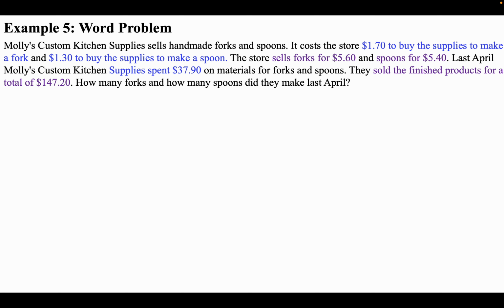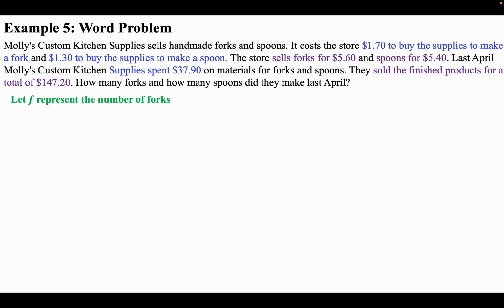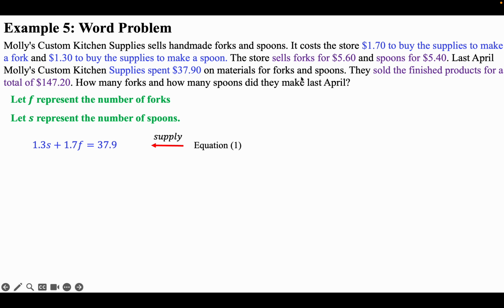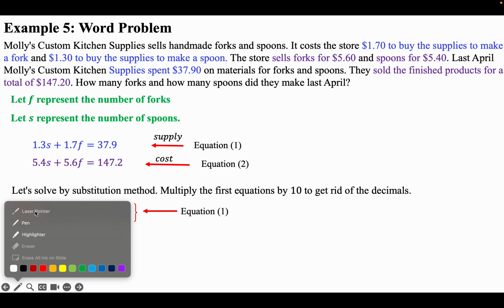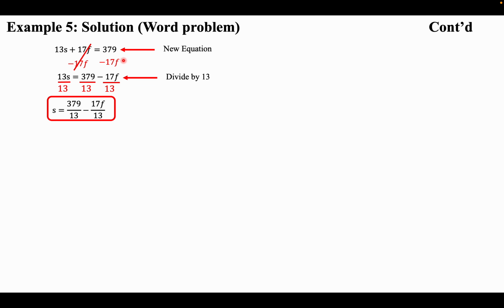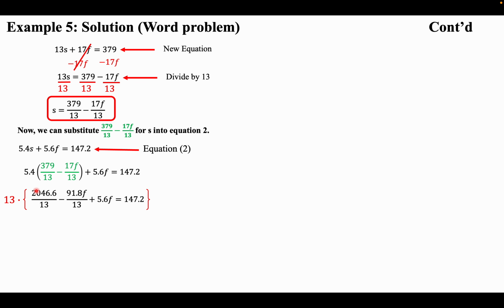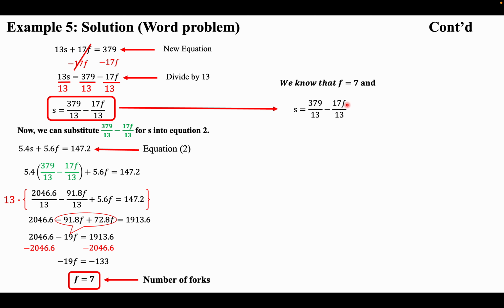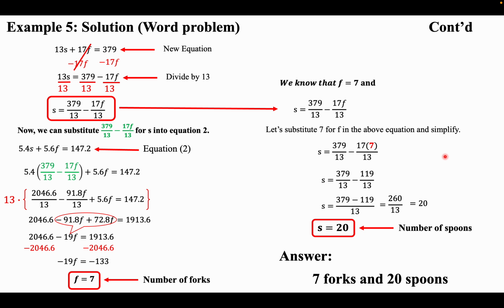Molly's Custom Kitchen Supplies sells handmade forks and